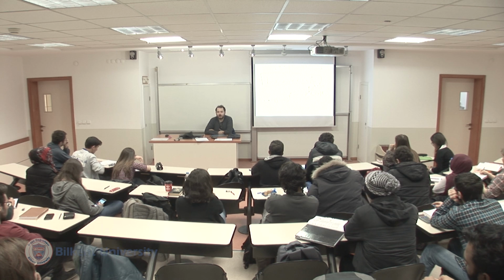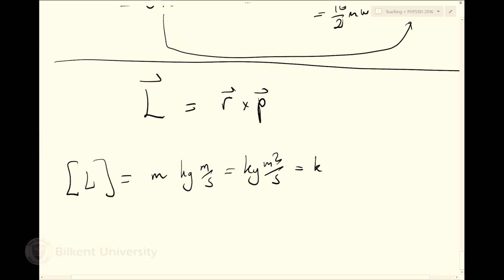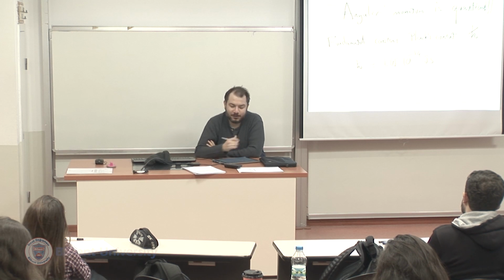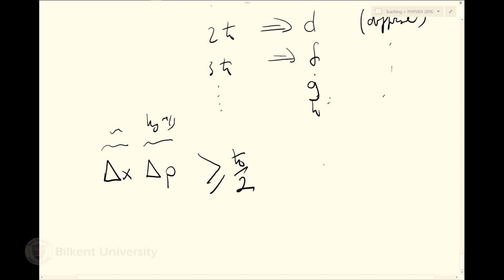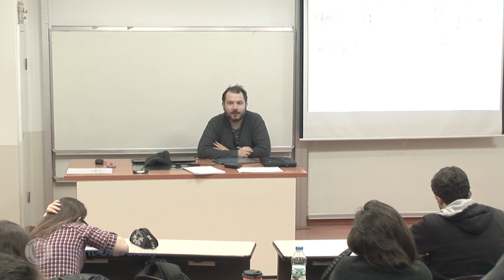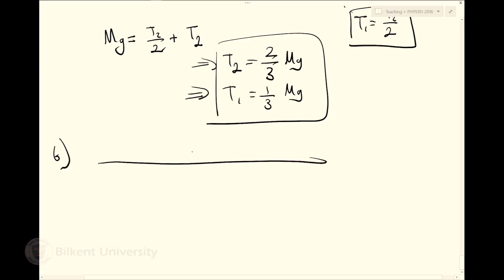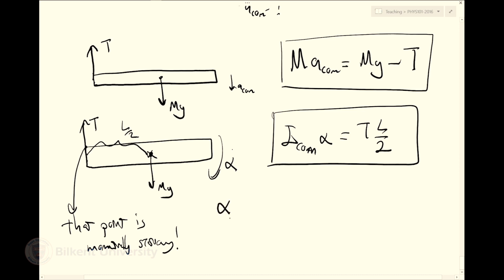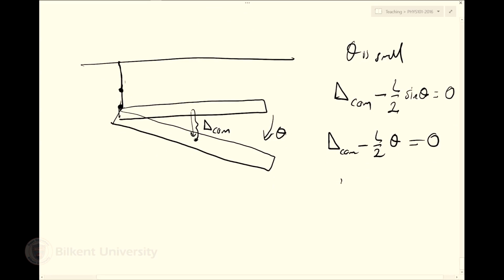General Physics I - Lecture 33 (PHYS 101)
Lecture 33: Translational and Rotational Motion